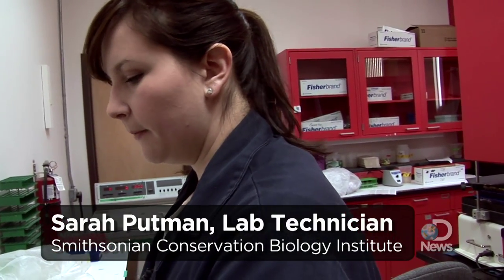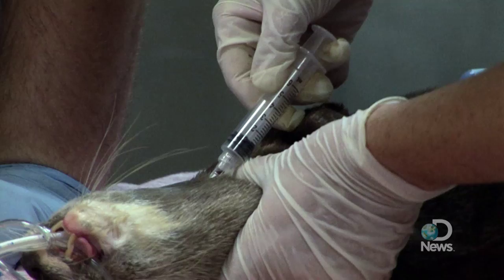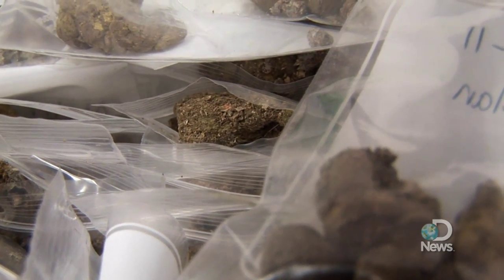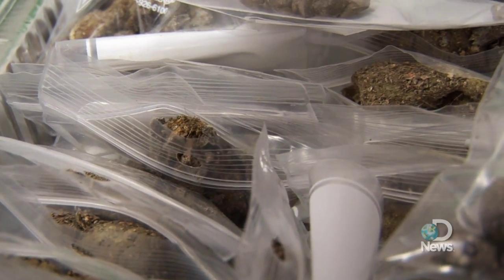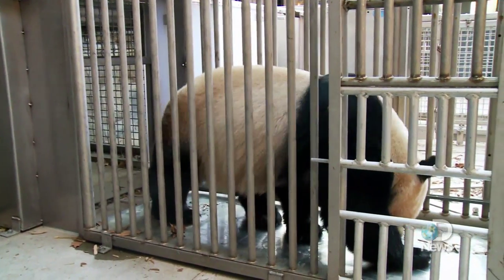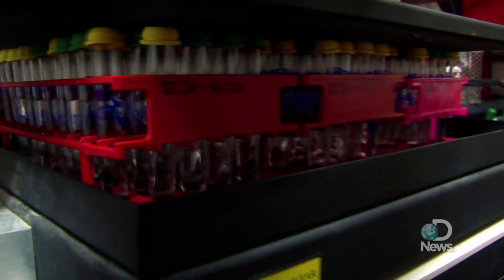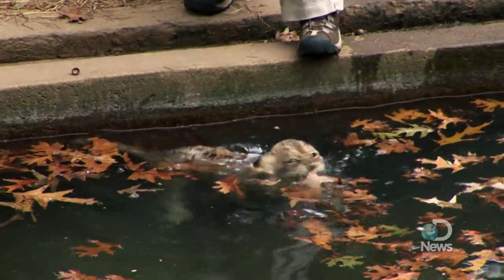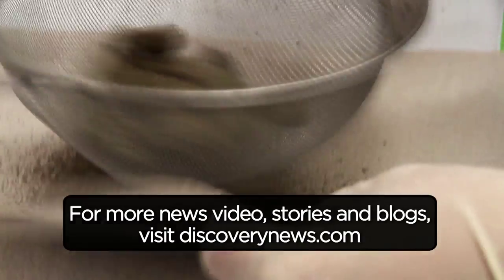Poop Smashing Stinky, Yet Revealing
It might not be the most appealing way to find out if an animal is pregnant, but analyzing its feces is definitely the least invasive. And at the Smithsonian Conservation Biological Institute, Jorge Ribas finds out how it's done.